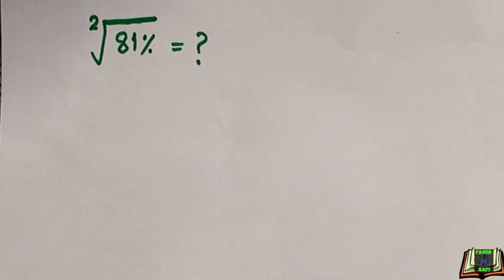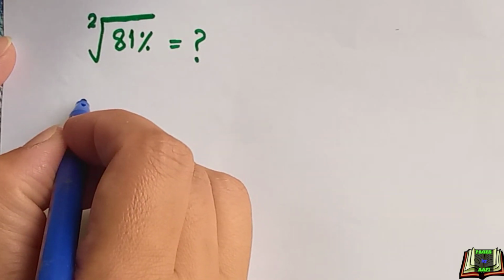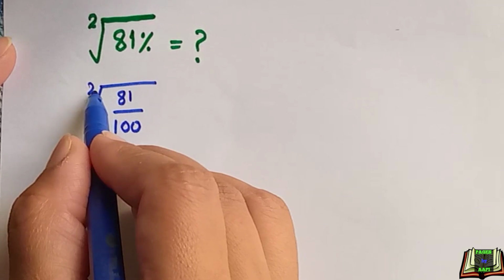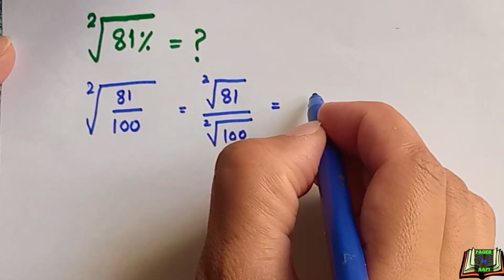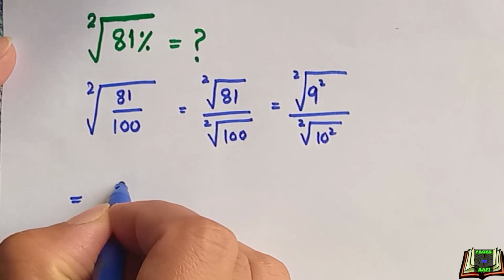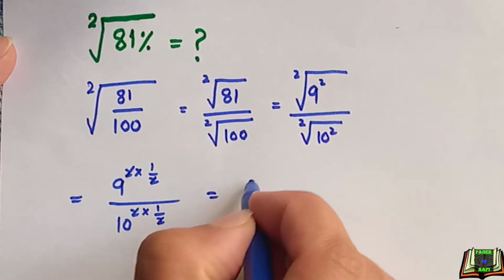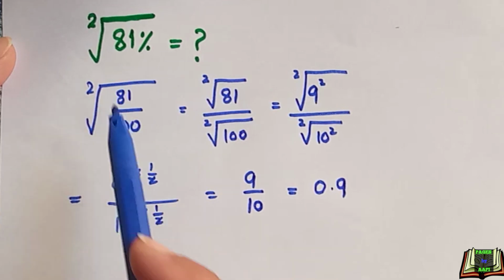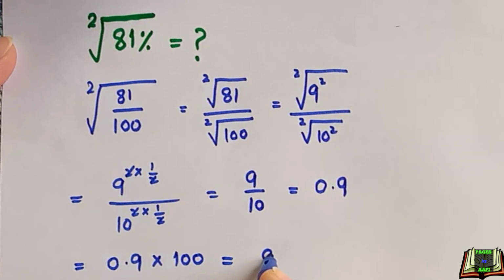How to Solve Percentage Quickly? Simplifying Surd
welcome all of you in this tutorial we are going to find the value of 2 root 81 percentage so let's see its solution the very first thing that we will do is we will change this 81 percent into decimal form and for that we will divide 81 by 100

now we are going to write them separately 81 and 100 in roots

now we know that 81 is equal to 9 to the power 2 it can be written as 9 to the power 2 and 100 can be written as 10 to the power 2.

now this is equal to 9 to the power 2 times this is equal to 1 over 2 and 10 to the power 2 times 1 over 2. these two and these two will be cancel out we are left with 9 over 10 which is equal to 0.9 but this answer is in decimal form we have to change this into percentage form and to change any decimal number into percentage we multiply that number by 100 so 0.9 times 100 is equal to 90.

The percentage is a fraction or a ratio in which the value of the whole (denominator) is always 100. For example, if Sam scored 30% marks in his math test, it means that he scored 30 marks out of 100. It is written as 30/100 in the fraction form and 30:100 in terms of ratio. Here "%" is the symbol of percentage and is read as "percent" or "percentage". This percent symbol can always be replaced with "divided by 100" to convert it into a fraction or decimal equivalent.

How to Solve Percentage question?
How to Solve Percentage problem?
How to Solve surds?
How to simplify surd?
How to Solve Percentage Quickly?
Percentage kaisy nikaly?
Percentage nikalny ka tarika